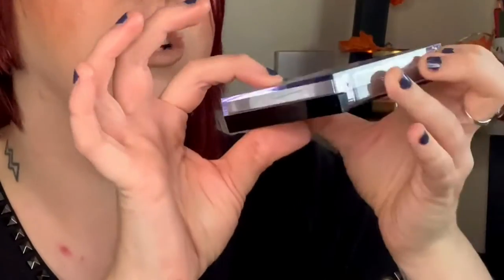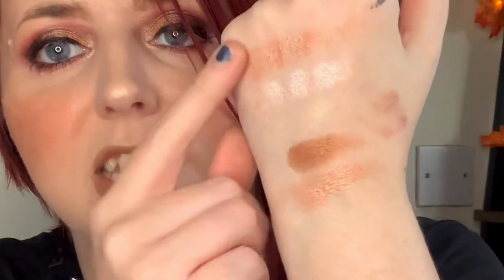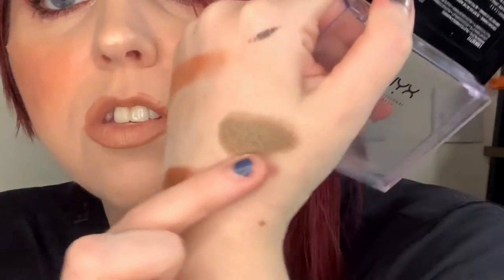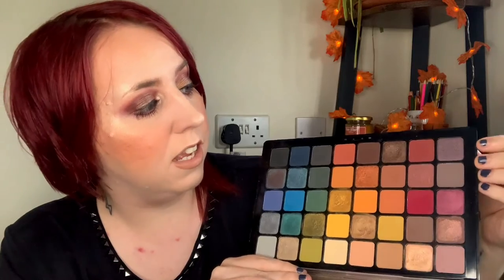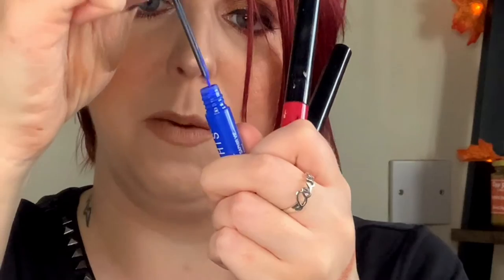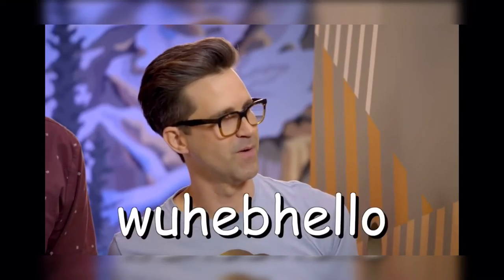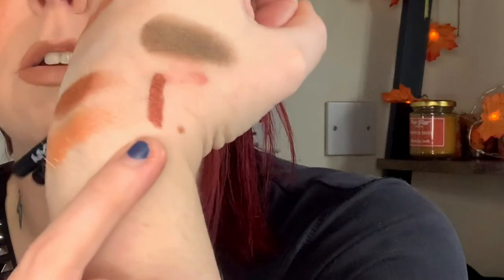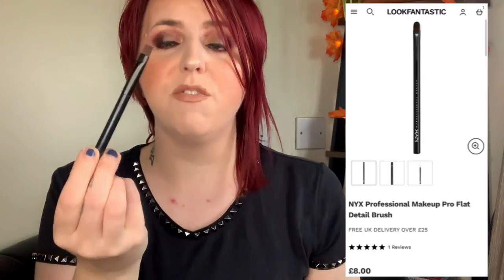REVIEWING EVERY NYX EYE PRODUCT | Eyeshadow, Glitter, Eyeliner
Hi guys, today is part two of my brand review for NYX Cosmetics. This video is on eyeshadow, eyeliner and eyeshadow primer.

Products mentioned:

Perfect Filter Eyeshadow Palette
Ultimate Warm Neutrals Shadow Palette
Love You Mochi Eyeshadow Palette
Lid Lingerie Palette
Cosmic Metals Eyshadow Palette
Eyeshadow palette from Look Set 17
Sweat By It palette
Glitter Primer
Matte Liquid Liner
Vivid Brights Eyeliner
Lid Lingerie Eye Tint in Night Glow
Slide On Pencil in Golden Bronze
Tres Jolie Eyeliner
Pro Crease Brush No.17
Pro Flat Detail Brush No.10